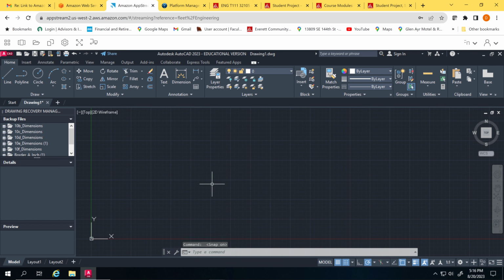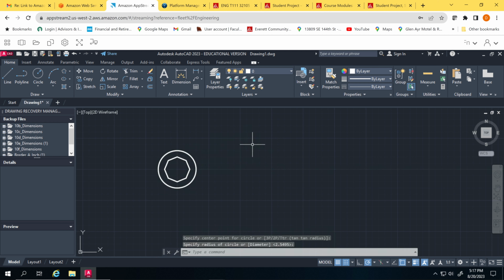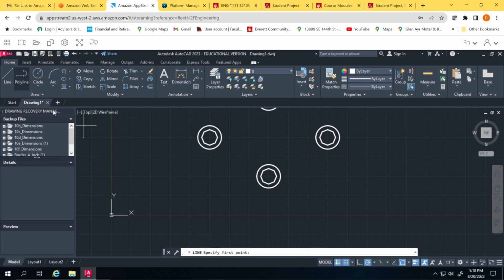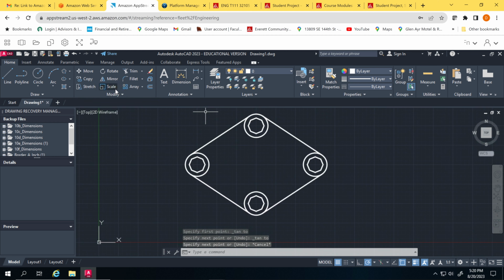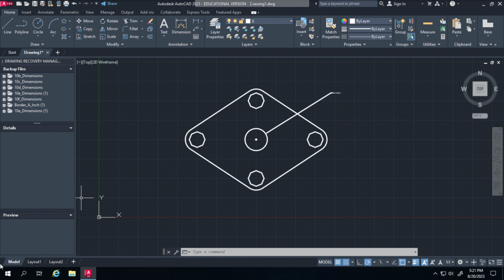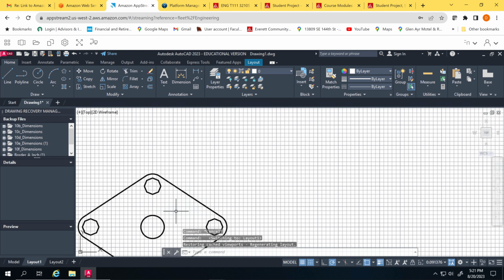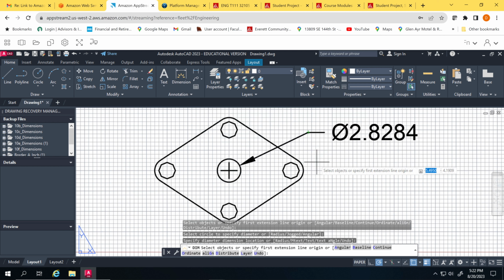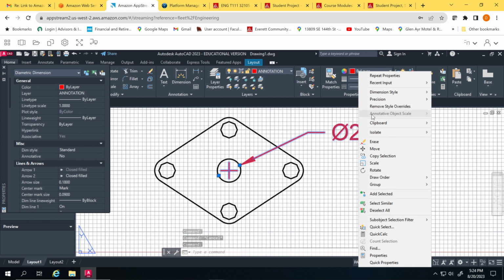Sample Detail part